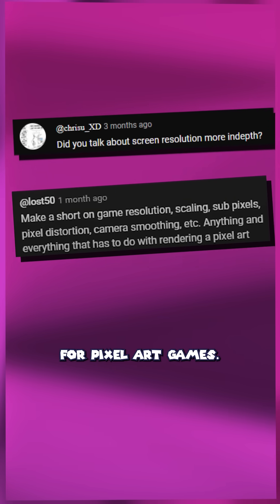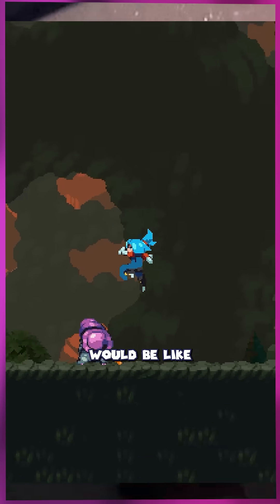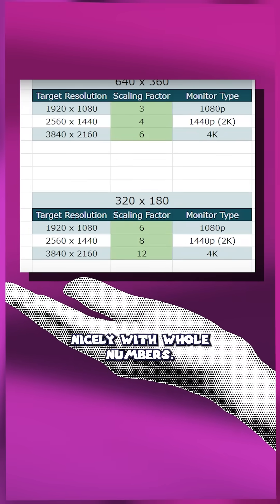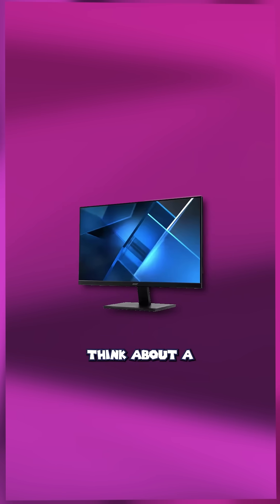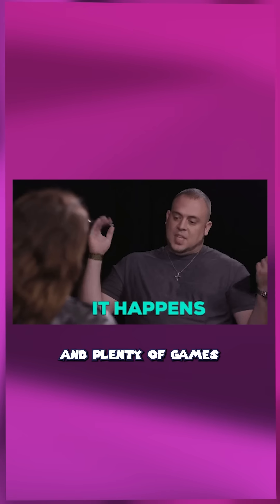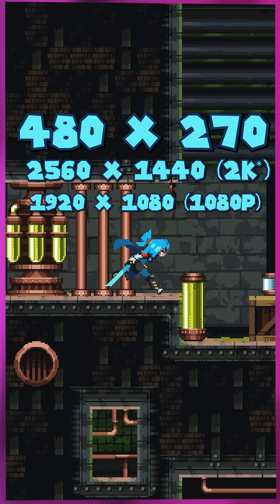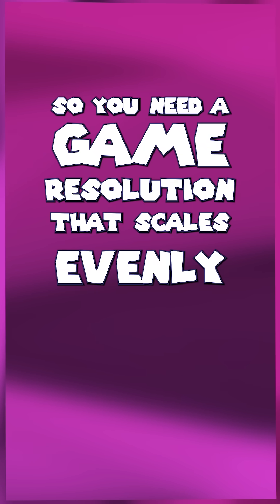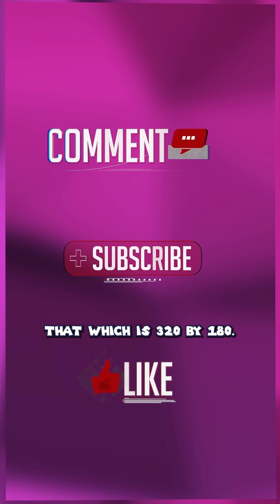Game Dev Secrets: Resolution!